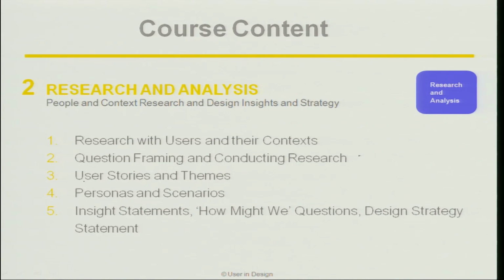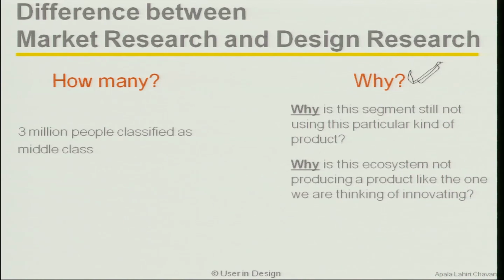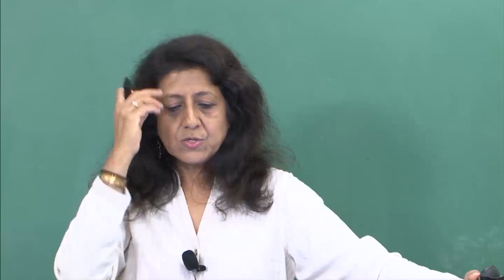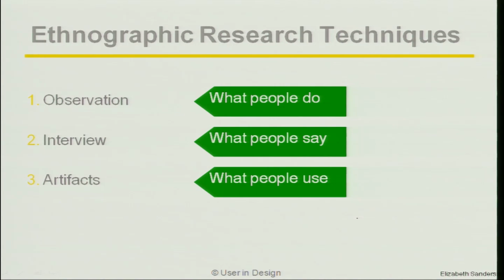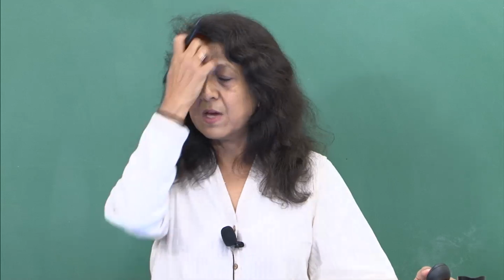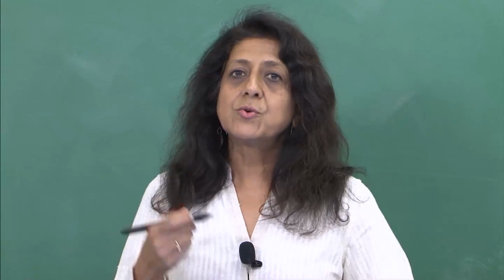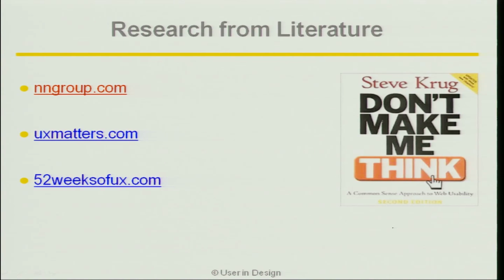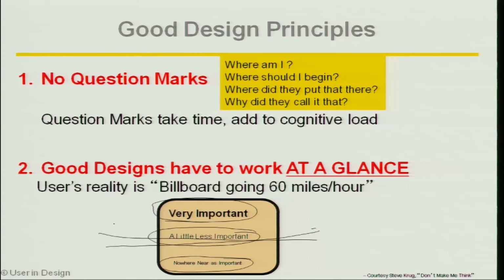Research with Users and their Contexts